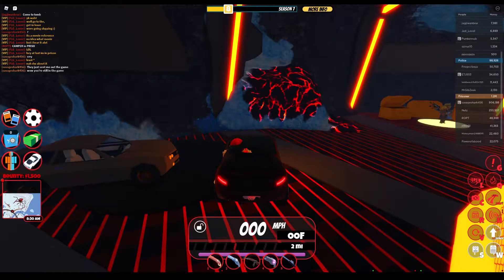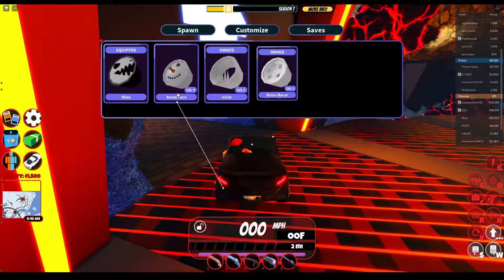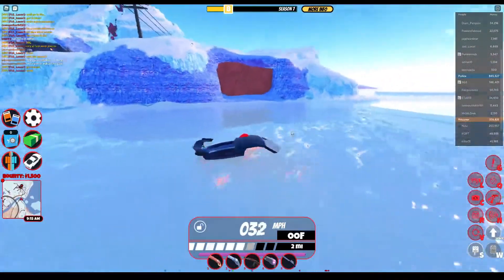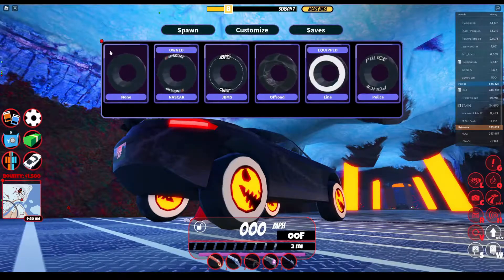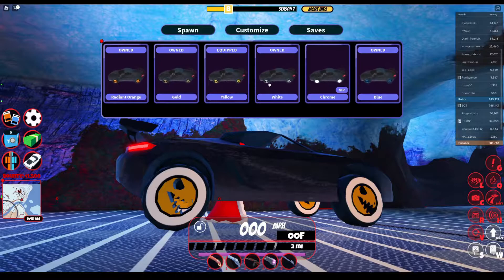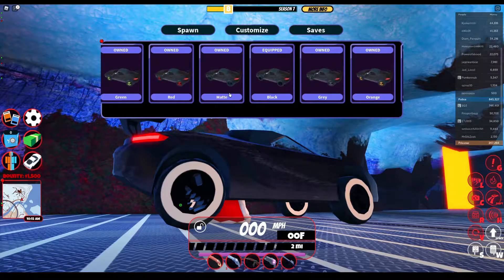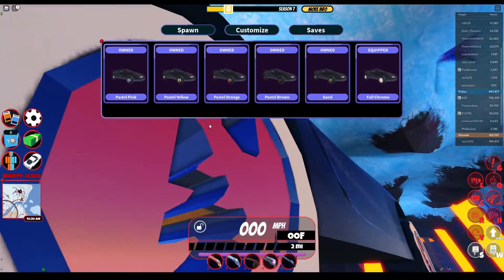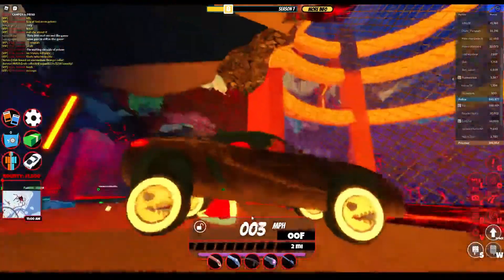Roblox Jailbreak New Dino Rims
So In roblox jailbreak there are new dino rims because of the new musume robbery update revamp. These are very cool and good looking but cost 50k cash. I will review/showcase them to you.